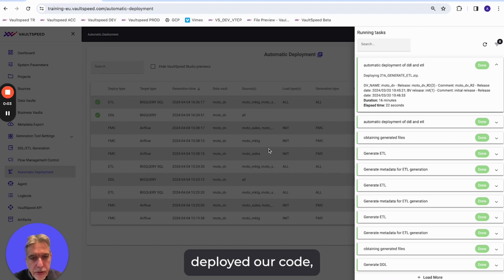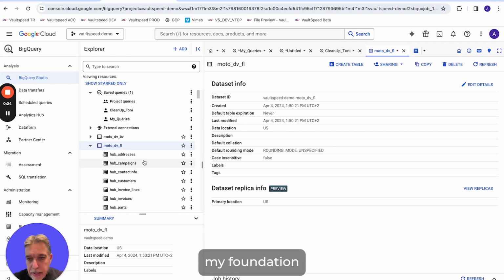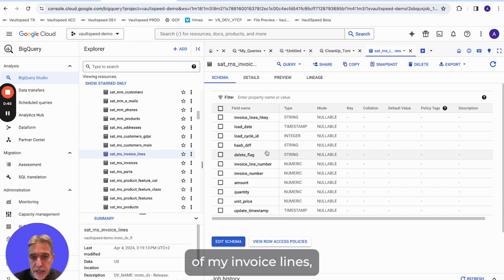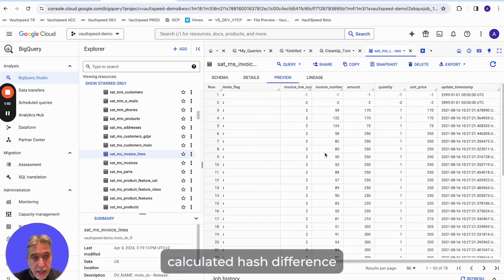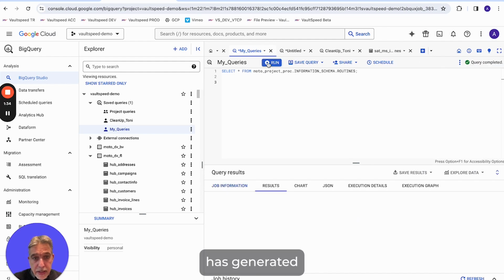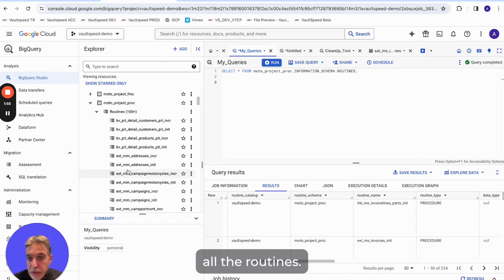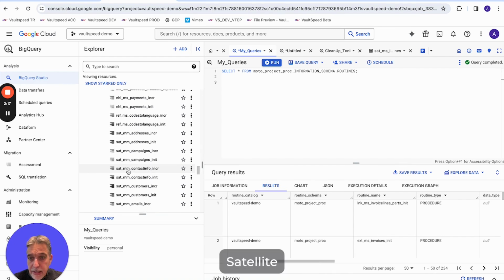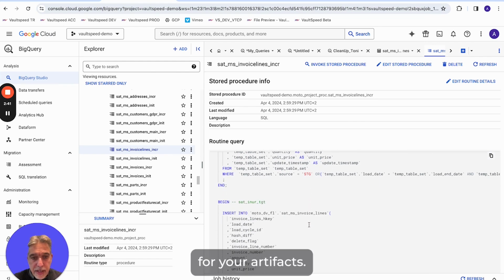Populate - Google BigQuery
Populate your Data Vault in GBQ